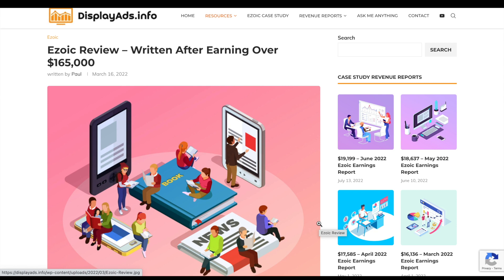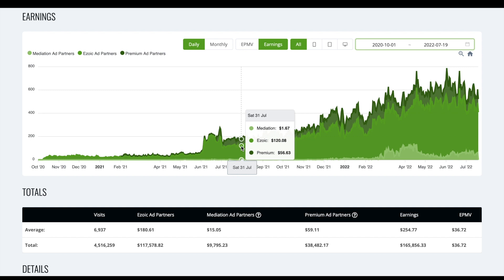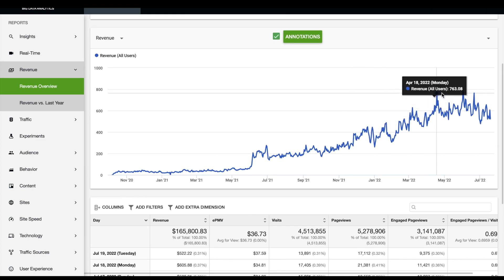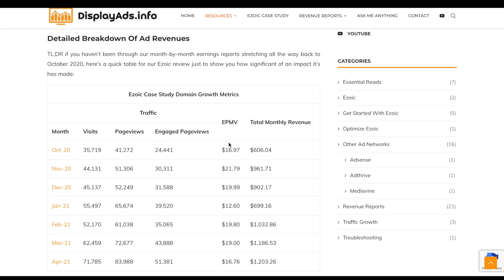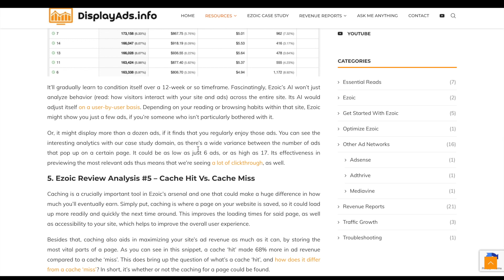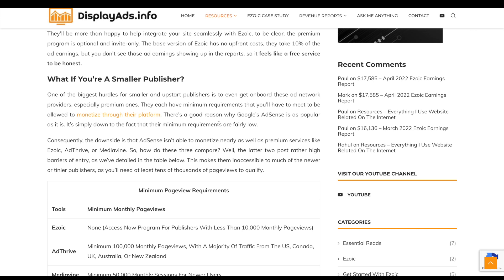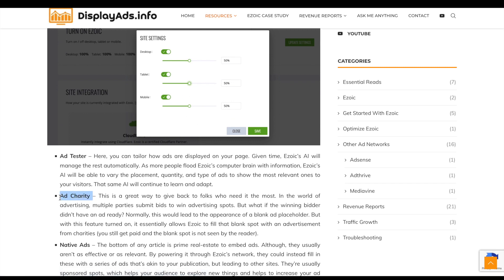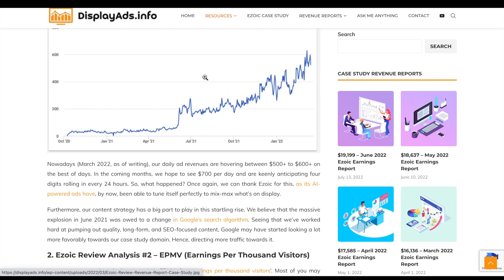Ezoic Review - Recorded After Earning Over $165,000+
Well then, that just about wraps it up for our Ezoic review. In all, Ezoic has given us an opportunity to continue doing what we love - writing stuff for you to enjoy. Both here for our Ezoic review, as well as with our case study domain. It's fair to say that our growth and future plans may have been quite a bit more modest had it not been for the benefits that Ezoic's offered us. Now, you could leverage those same tools, too.

It's given us the chance to reinvest thousands of dollars into creating impactful content that (we very sincerely hope) has provided our audience with joy and value in the real world. Initially, our articles were very simple, but Ezoic's monetization has afforded us to expand into newer and more exciting ventures. We now have a decent team of writers, all of them covering a wide variety of subjects and content.

We wouldn't have been able to enjoy all of this without Ezoic's ads. We'd highly doubt that we could have evolved this far on AdSense alone. In fact, not even Ezoic's rivals like Mediavine or AdThrive, and being monetized on larger publications, have been able to outperform us. Plus, there's a bountiful offering of extra solutions and services, which is the icing on the cake.

If that's not sufficient for you to reconsider, they also feature a brilliant team of technical support agents and Publisher Success Managers to guide you on the right path. The only downside is just how odd and sometimes baffling the pricing model for the Premium program is. Otherwise, you can't ever lose out with Ezoic. Knowing this, we'd highly recommend giving them a go or making the switch completely.